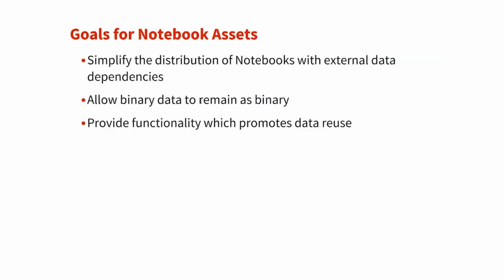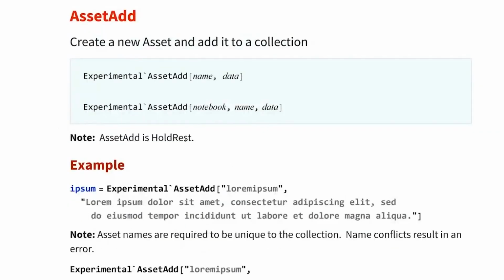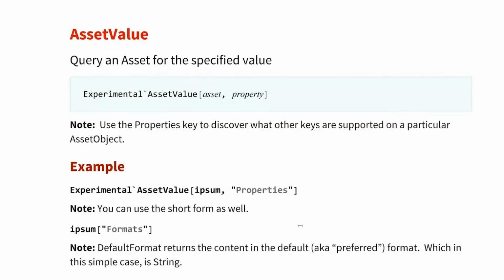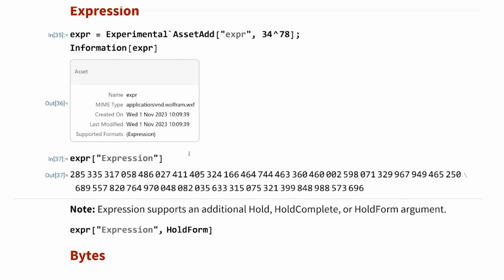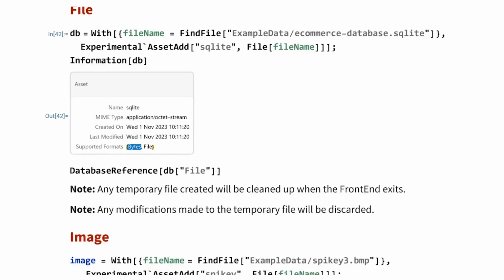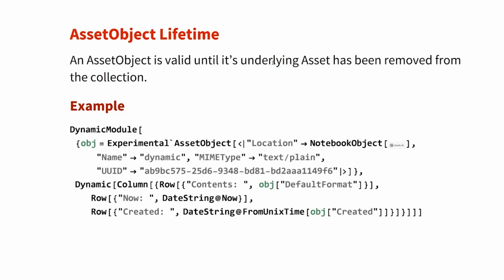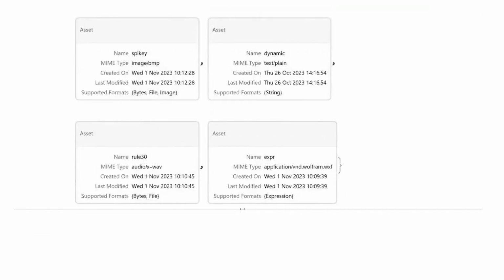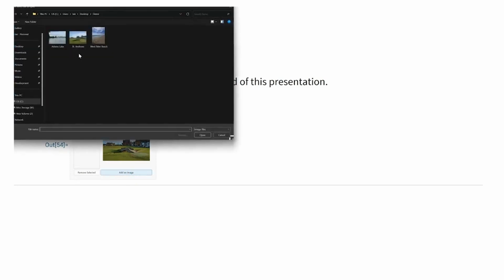Notebook Assets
Introduction to the front end's resource system and how you can use it in your future projects.